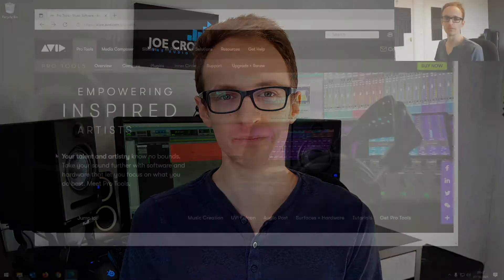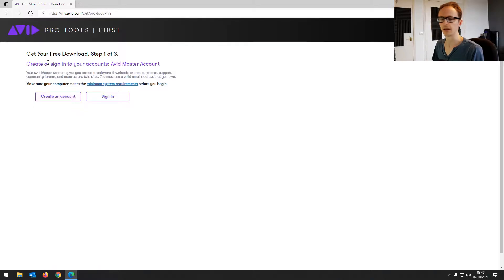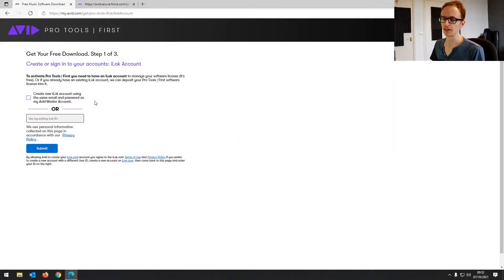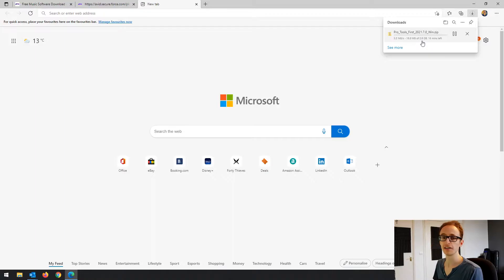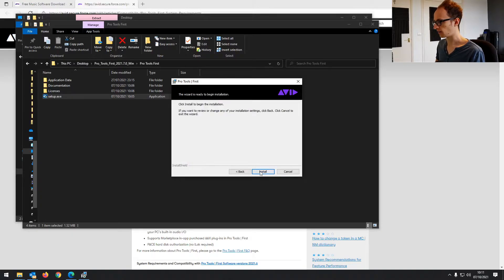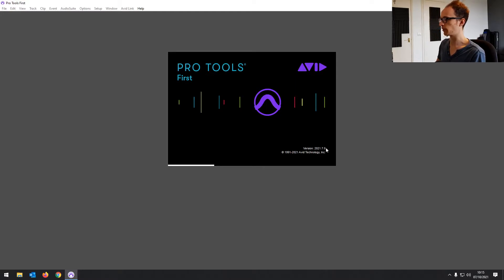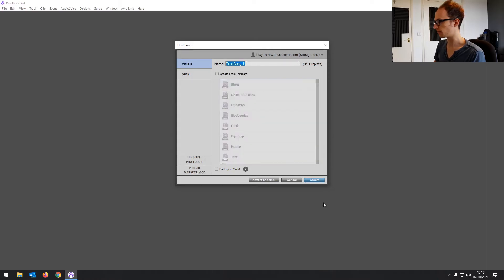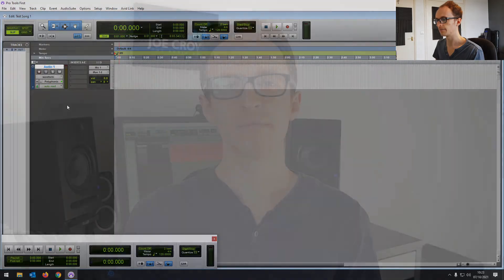How To Download And Install Pro Tools First | Pro Tools First Pro Course [Part 2]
► Download the Essential Pro Tools First Shortcuts guide 📖 today and get access to the Pro Tools First Pro Quiz ✔️

Welcome to part 2 of the Pro Tools First Pro course. In this part, I’m going to show you how to download and install Pro Tools. I’ll also go over the system requirements so you can be sure it’ll work on your system. I will be demonstrating this on Windows 10, but the process is similar on other Mac and I’ll briefly show you where you can find the installers for those versions too.

Please note that Pro Tools First is now discontinued for new users. But this course does apply if you're learning the full version of Pro Tools or Pro Tools Intro as well, as it works almost identically. If you don't have Pro Tools First already, you can download Pro Tools Intro for free and follow along with the course. Practically everything that you'll learn in this course still applies.

Login and access your products if already registered

Intro - 0:00
Registering and Downloading Pro Tools First - 0:20
Installing Pro Tools First - 4:02
Launching and Signing In - 5:30
Testing it Works - 6:24
Final Thoughts - 8:10